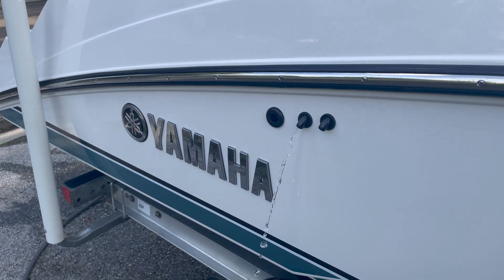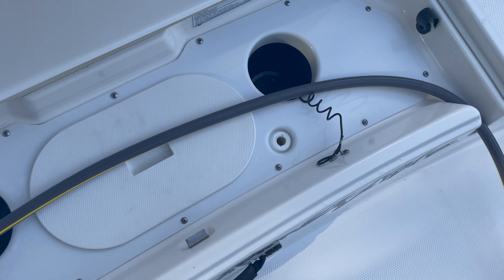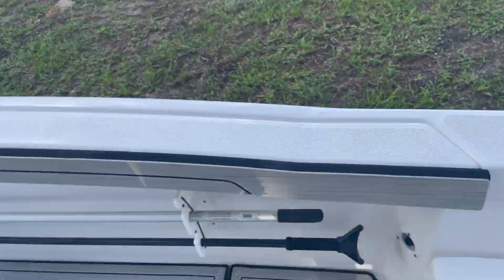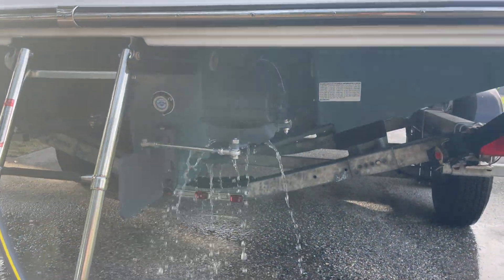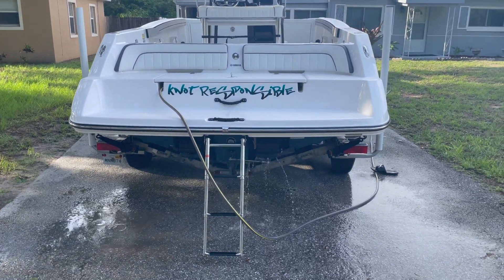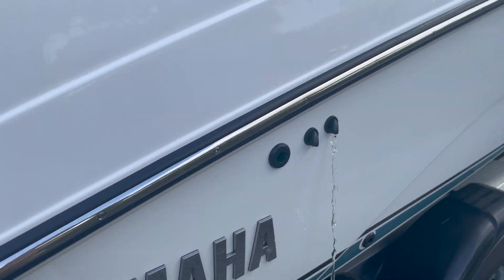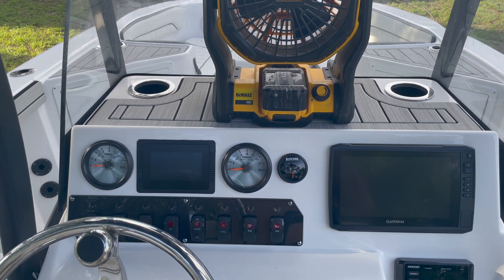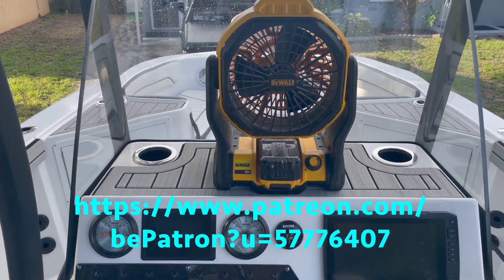How To Properly Flush Yamaha Marine Engines. Specifically Jet Propulsion Boats. Yamaha 210 FSH Sport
In this video I take you through the full process of flushing your Yamaha Marine motor. Including major warnings and diagrams from the manual.

Salt-Away Products Cleanser Concentrate

Yamaha New OEM, Replacement Flush Hose, MWV-FLUSH-HS-BL